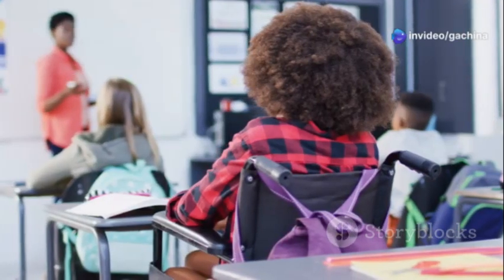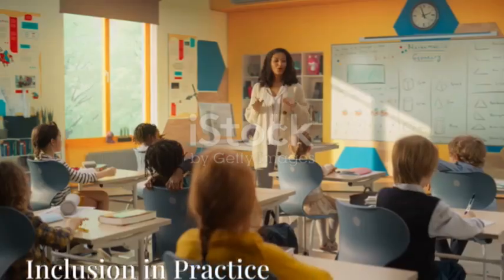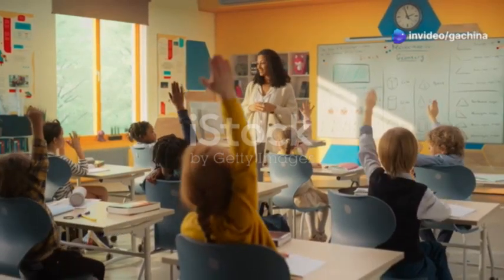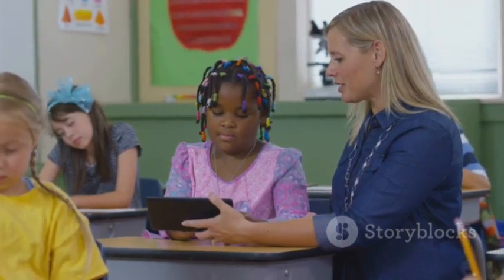Integration vs Inclusion: The Key Difference Every Educator Should Know.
Discover the vital difference between integration and inclusion in education. This video breaks down how these approaches impact students with diverse abilities, highlighting why true inclusion creates a more supportive and engaging learning environment for everyone. Perfect for educators, parents, and advocates!